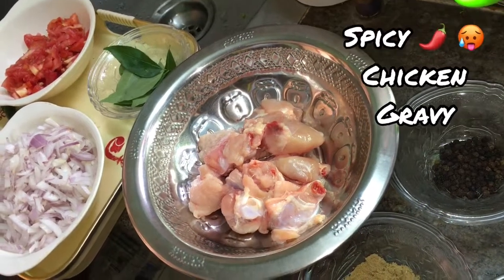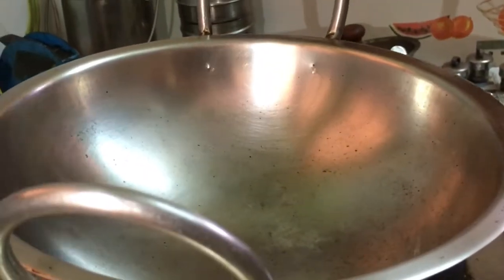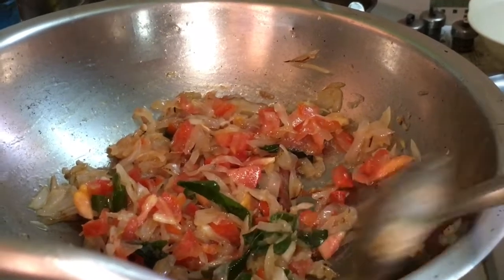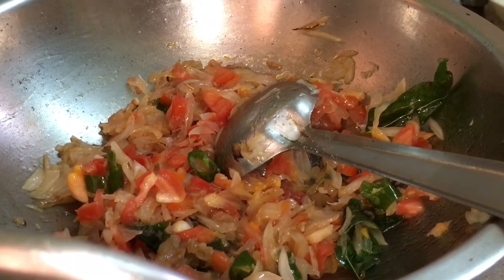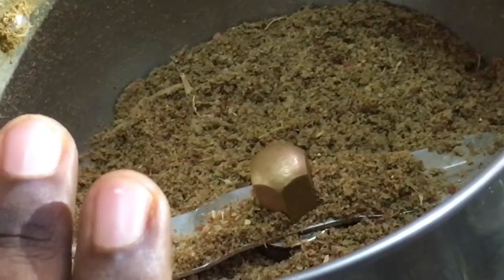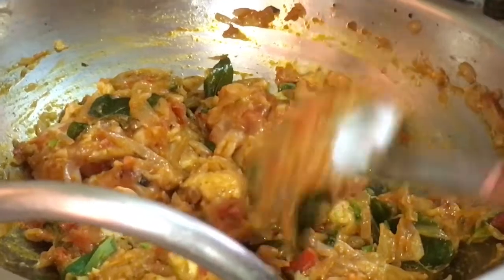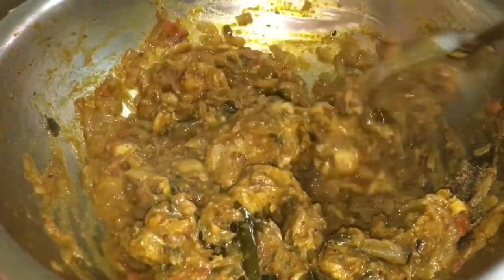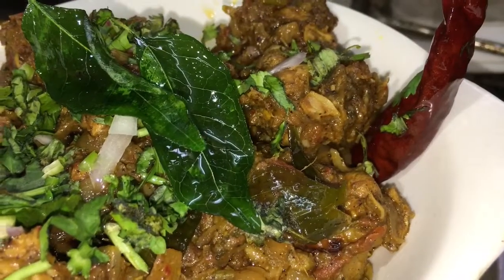SPICY CHICKEN GRAVY/CHICKEN CHUKKA/🌶🔥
Hi guys💕
Hope u guys enjoyed my recipe📝
Spicy🌶chikn🔥gravy🥵

DO FOLLOW @black.pearl_24